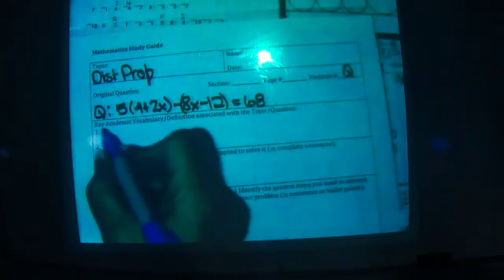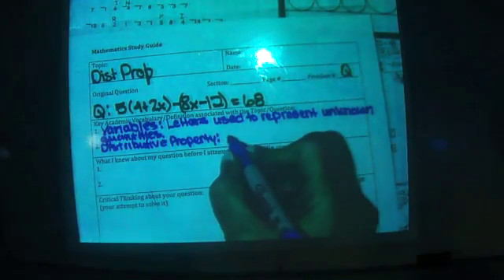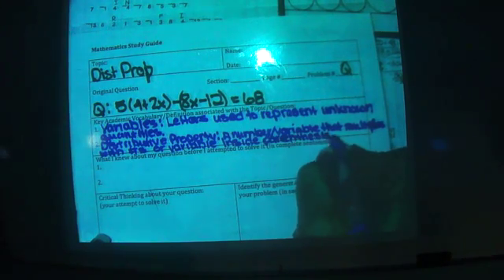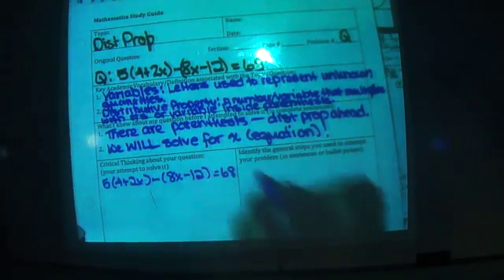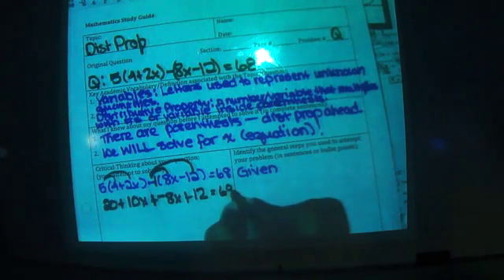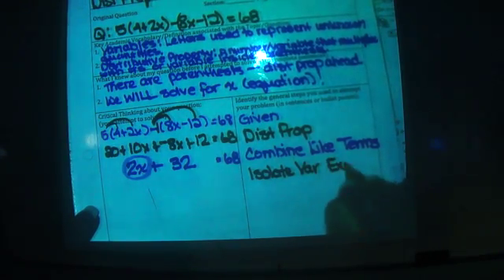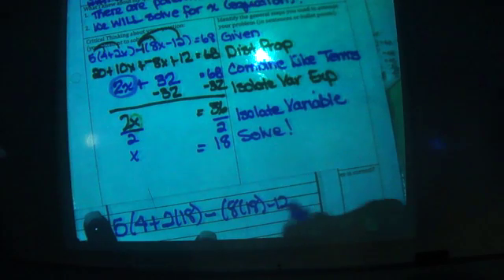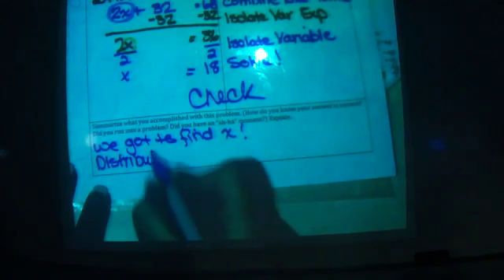Title of Picture Q SG